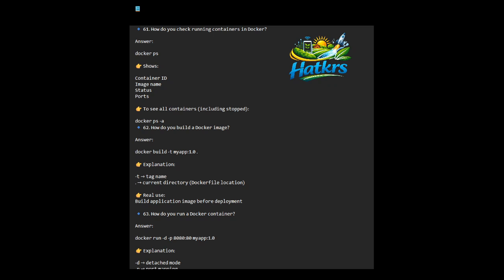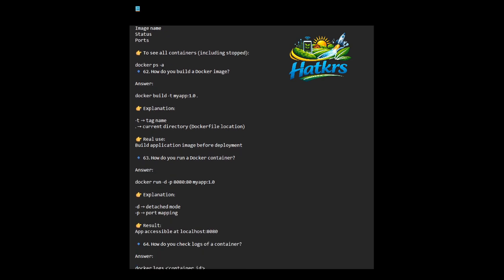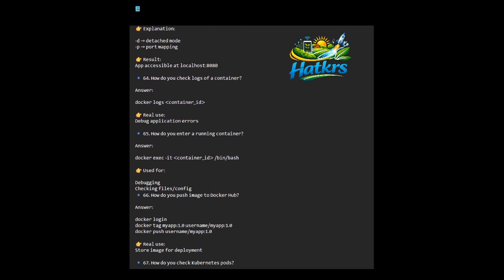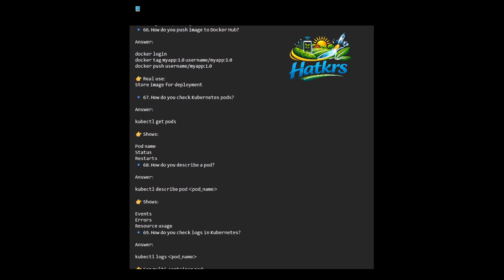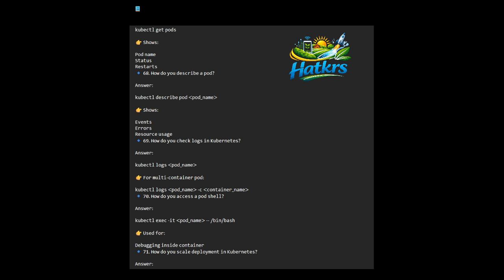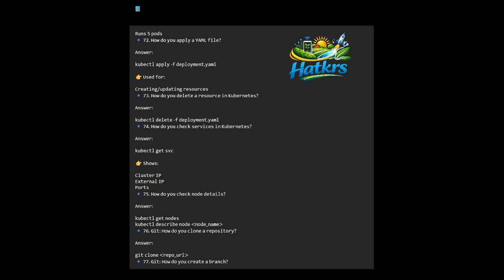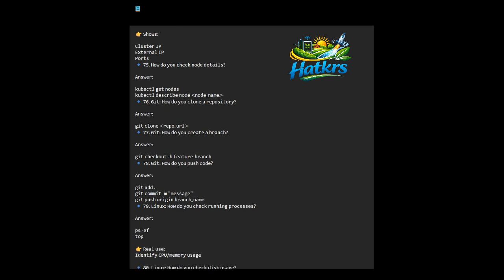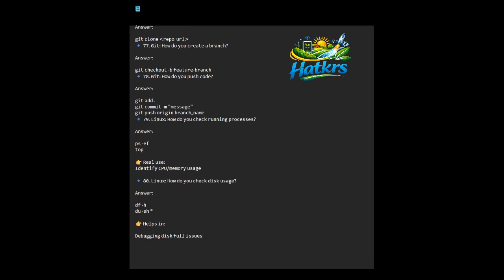Crack Your DevOps Interview : Real-World DevOps Interview Scenarios for 2026 | Part 4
Welcome to my DevOps Interview Preparation Series! 🚀

In this series, I break down the most frequently asked and challenging DevOps interview questions to help you land your dream job in 2026. Whether you are a fresher starting your journey or an experienced professional looking to level up, these videos cover the essential concepts, real-world scenarios, and troubleshooting tips you need to succeed.

💡 What this series covers:

Core DevOps: CI/CD Pipelines, SDLC, and Culture.

Automation & IaC: Terraform, Ansible, and Shell Scripting.

Containerization: Docker, Podman, and Kubernetes (K8s).

Cloud & Security: AWS, Azure, and DevSecOps practices.

Observability: Monitoring with Prometheus, Grafana, and ELK.